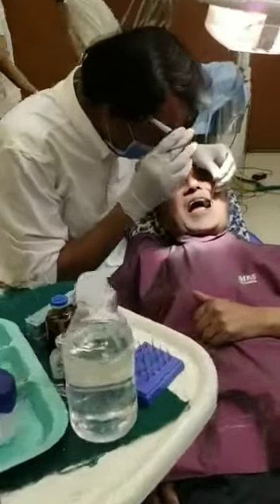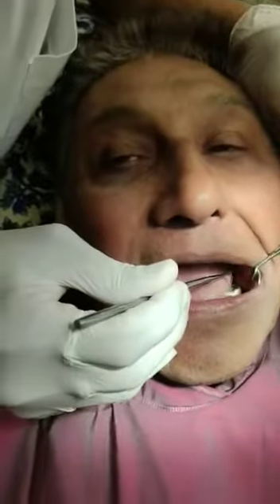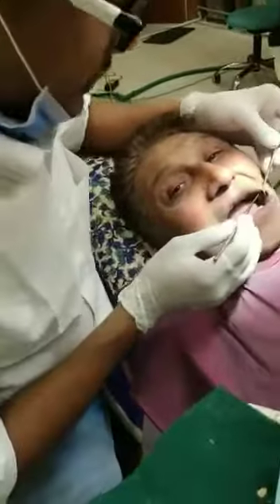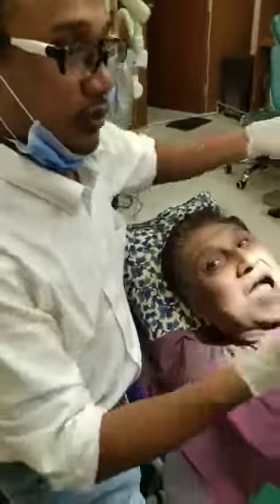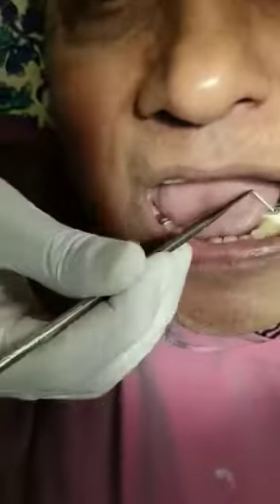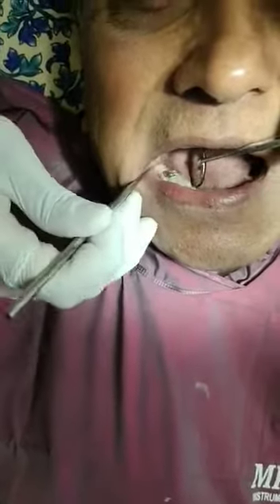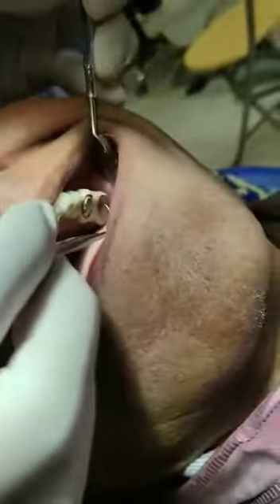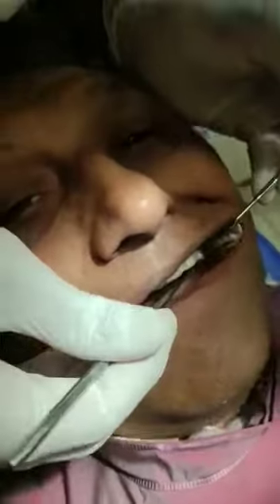SUPREME SHIV DENTAL CLINIC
This is the MOST COMPLICATED CASE FROM UK; LONDON WHERE WE HAD TO DO A CROWN ON THE CROWN WITH A CERAMIC BRIDGE; BECAUSE PATIENT WAS HERE ONLY FOR A WEEK AND THE CROWN SIZE WAS VERY LESS AND IT HAD TO BE DONE ON 3 MOLAR UPPER; VERY COMPLICATED AND WE DID VERY EFFECTIVELY AND PERFECTLY IN 4 DAYS.